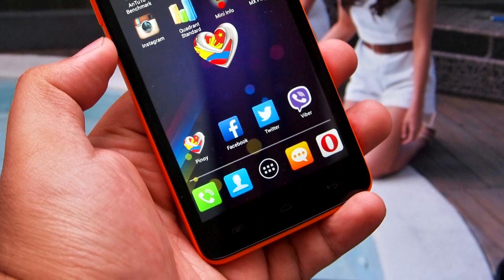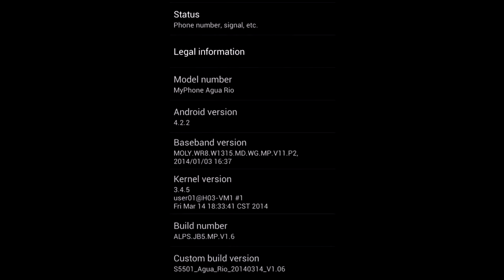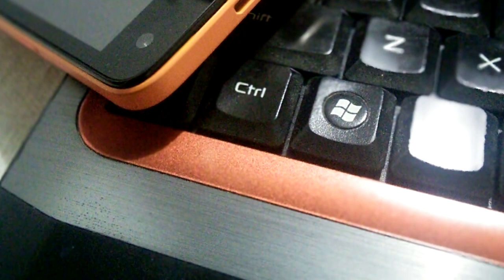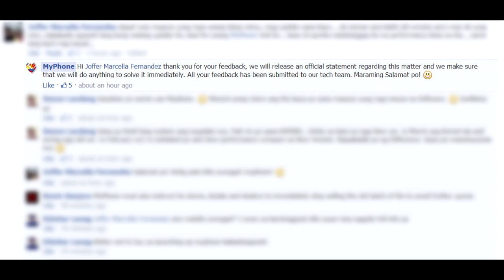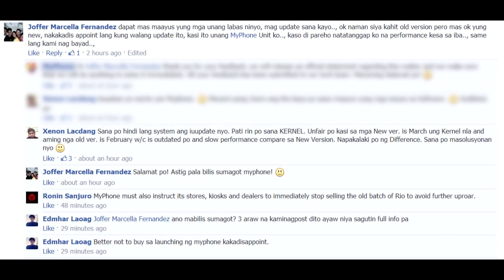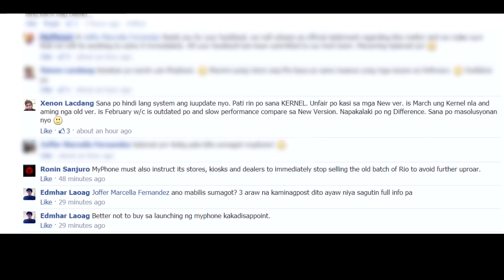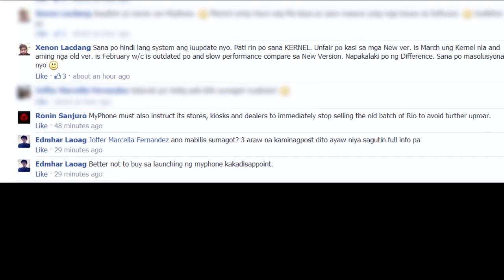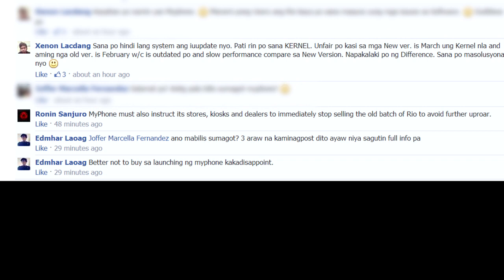Rafid Fire News: New Version MyPhone Agua Rio Being Sold; Angers Original Buyers